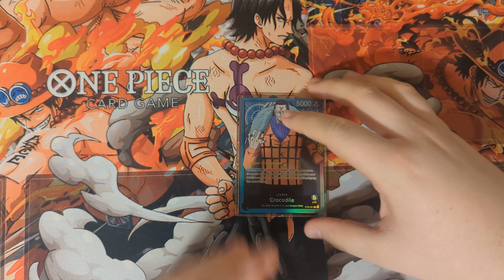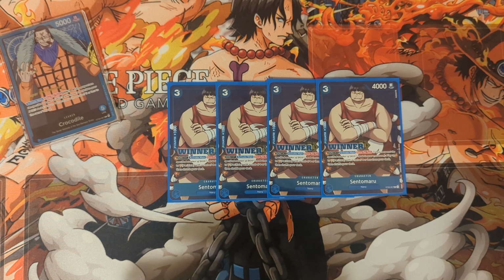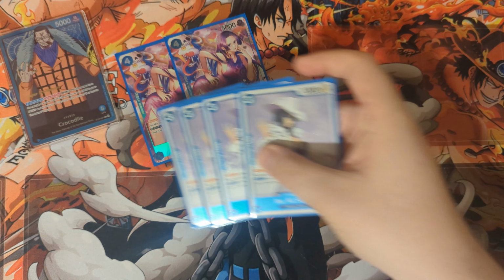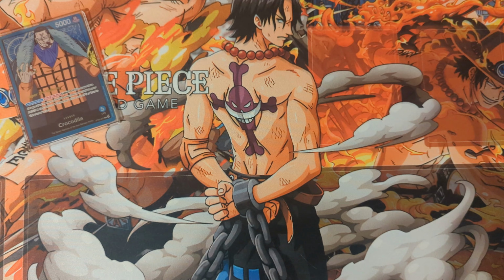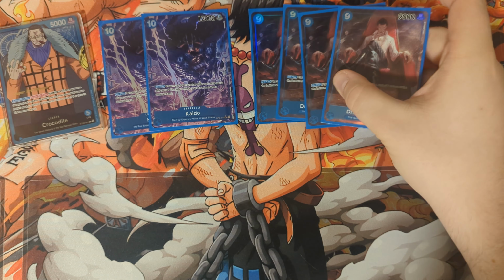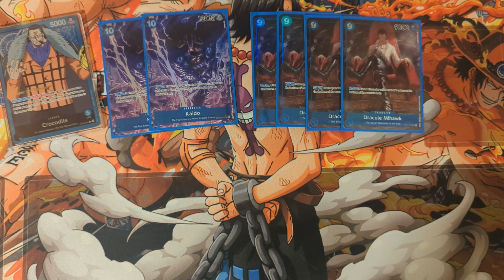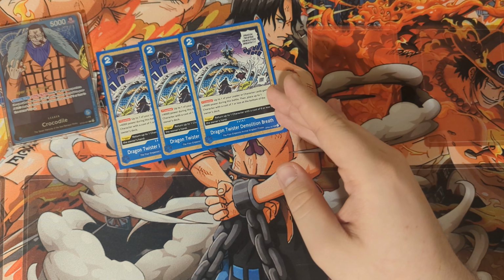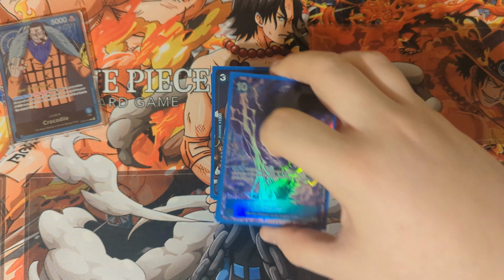My 1st Place Crocodile (Mono-Blue) Deck Profile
This is a deck profile of my Crocodile deck that has won 2 tournaments and finished 2nd in a store Championship. In total this deck has went 13-1 total across all of my match ups. Some cards have changed but it is typical just a few cards.